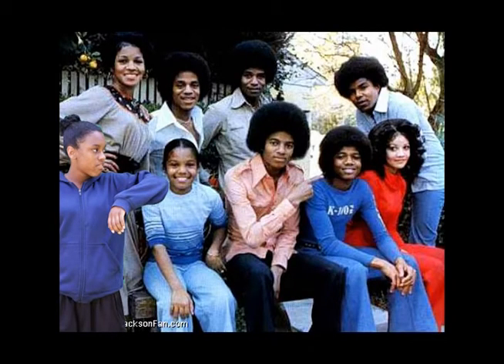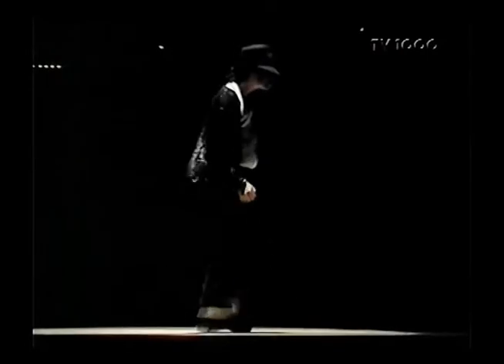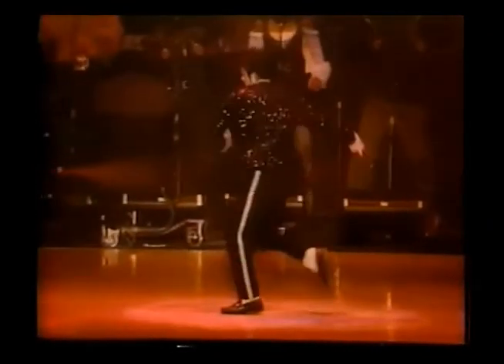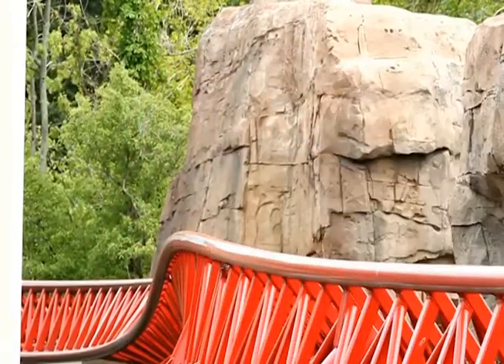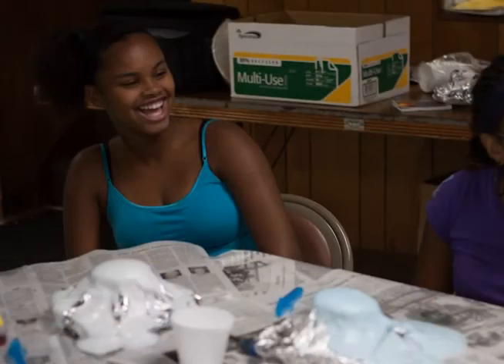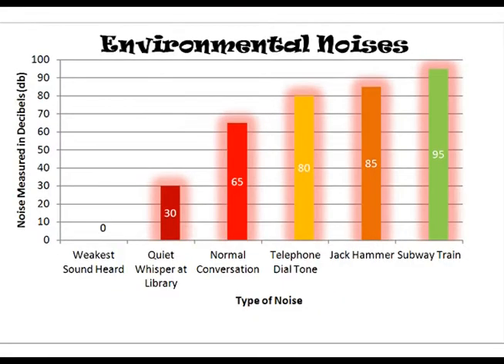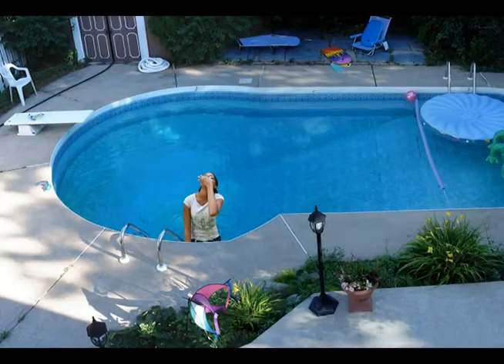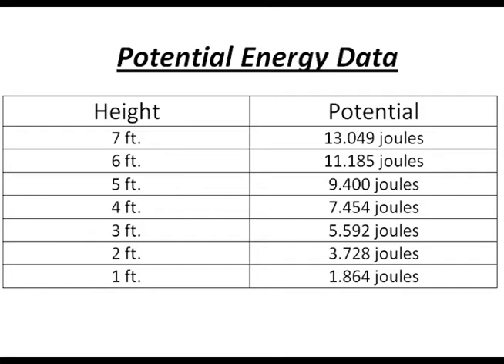Melting Pot Ministries-- STEM Program 2012, Student Videos